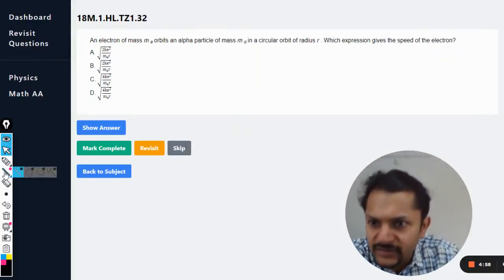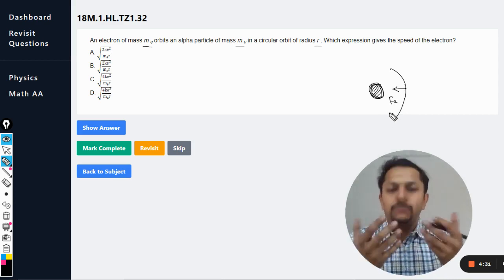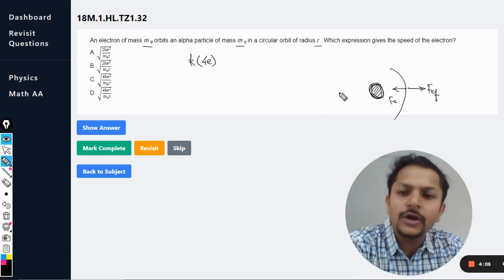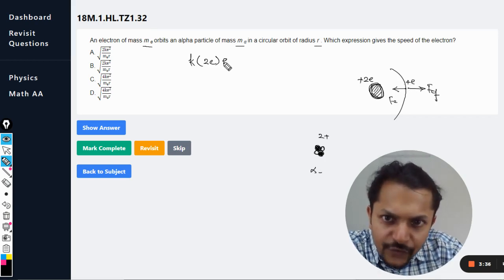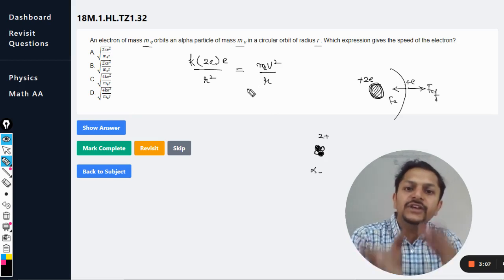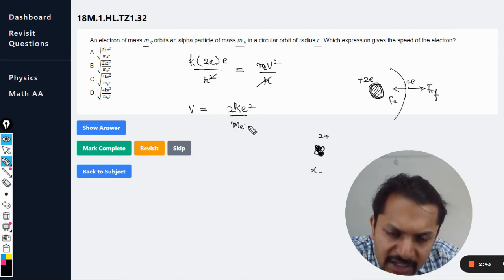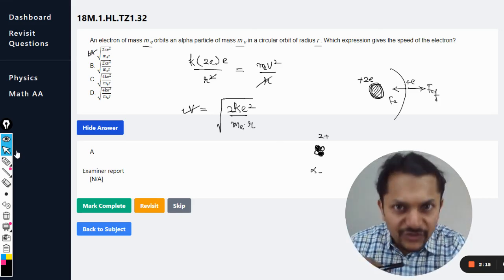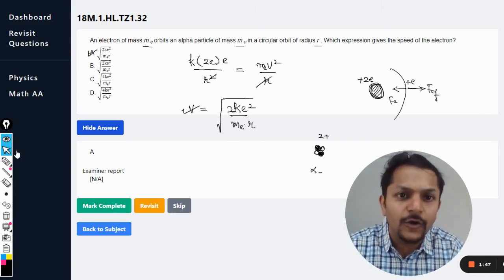An electron of mass m e orbits an alpha particle of mass m α in a circular orbit of radius r . Which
An electron of mass m e orbits an alpha particle of mass m α in a circular orbit of radius r . Which expression gives the speed of the electron?